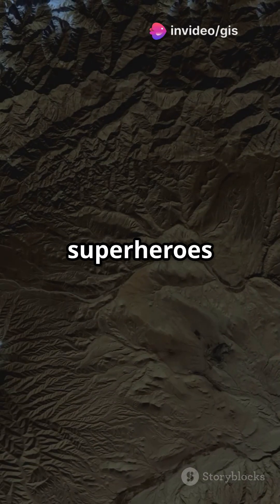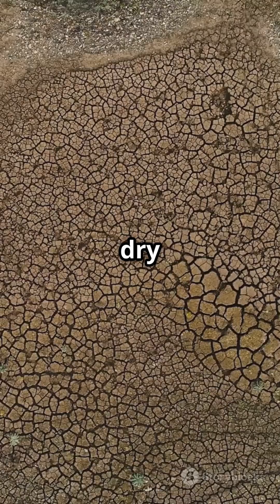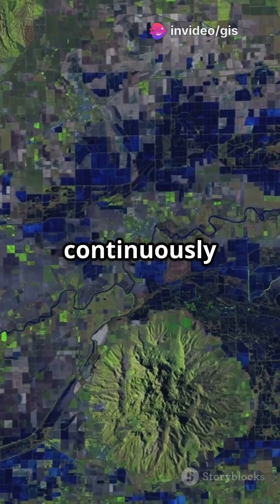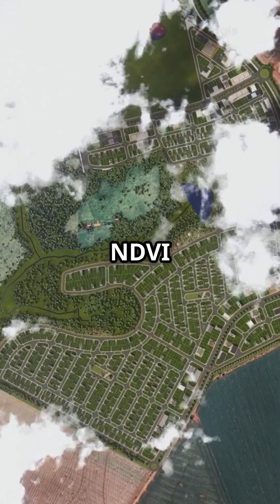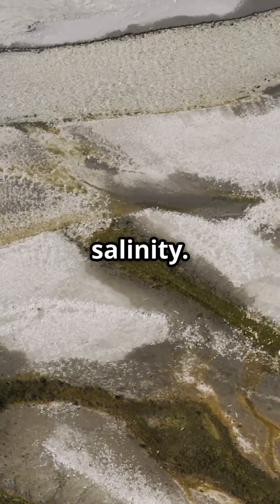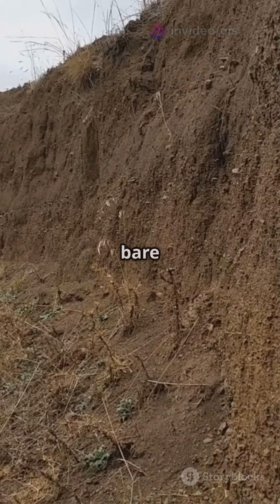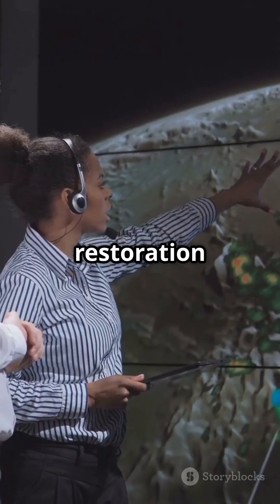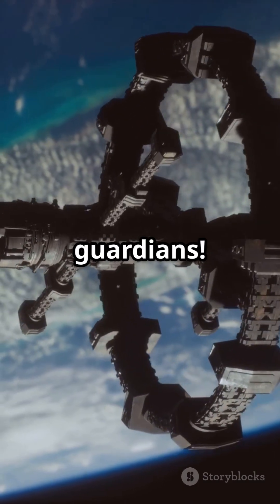Land Degradation &Desertification